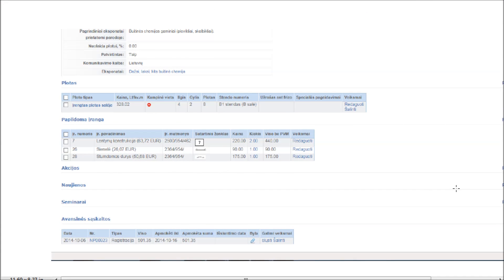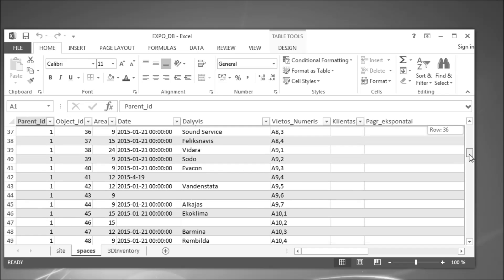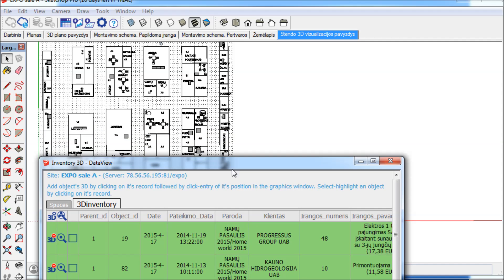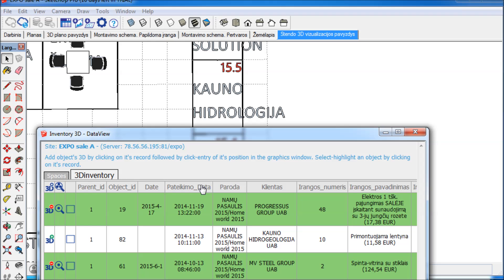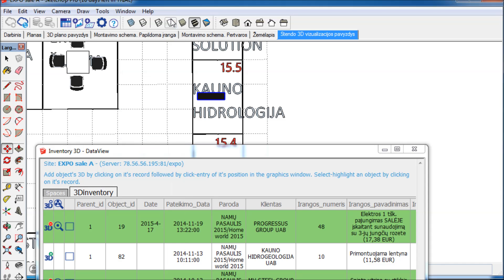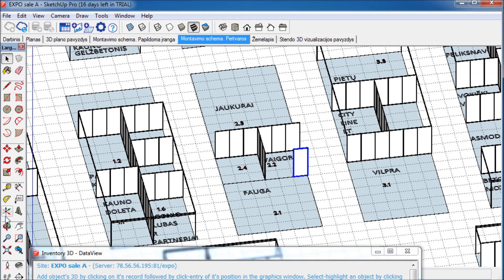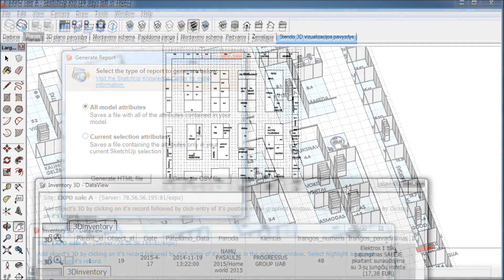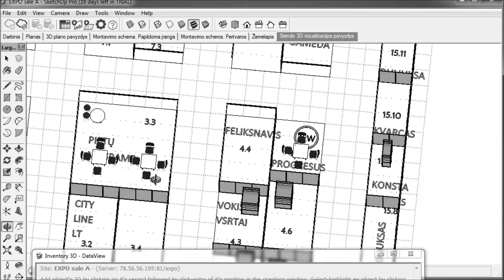Exhibitors Design Stands Themselves with Inventory3D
In this example I show you an Inventory3D use case for the organisation of an exposition. Generally, expositors order individual stands online. Expositors choose from a given list of pre-selected components and mark the type and number of chosen items in an online order sheet. All these orders are collected within a database.
 From the exposition organizer`s point of view, there are three major challenges in the ordering process. First, the ordering process needs to be coordinated with a warehouse, second, the space needs to be planned properly, and third, the client wishes to receive a realistic visualization of how the ordered stand will look like. Inventory3D addresses all these challenges.

 Inventory3D dramatically changes the way the ordering information is processed. The software is configured to read database information from the orders database directly into the 3D environment of SketchUp and link graphical 3D objects from the pre-built component library to an individual order. Database entries for items that are already linked to objects in the SketchUp model are shown in green colour. When I click on a record, the color changes to yellow, and the corresponding object in the model is highlighted. In addition, each connected database entry is provided with a zoom function. Click on the magnifier tool, and the model zooms to the position of the connected item. When a client orders a stand using the online formular, new entries are added to the database, and said entries appear in white colour. Newly added database entries are integrated into the model by selecting the corresponding 3D object from the prebuilt component library and placing it in the SketchUp model.

 Using the dimensioned reality environment of SketchUp we can plan the space allocation for the exhibitor, locate the ordered stands equipment in a 3D view of the stand, visualize how everything fits together, draw quickly a realistic 3 dimensional model and right away send a preliminary view of the stand to the client.

 For panels, poles and other building parts of the stands we use the dynamic components feature. For planning walls consisting of individual panels they can simply be extended in the model, and the panels are automatically. To calculate how many copies of each item shall be taken from warehouse; we generate automatic reports that list the copy numbers of each component present in the model.

 Inventory3D offers a number of great capabilities to produce realistic 2D and 3D outputs and views, of the whole exhibition hall and also of each of the stands. Said views can be used for internal planning, for the workers who assemble the stands, but also to provide exact information to the clients about how the ordered stand will look like in reality.

 Inventory3D can be very easily integrated into the exhibition process. It connects to existing systems, extends their back-office capabilities and allows to perform individual tasks much quicker and more accurate.